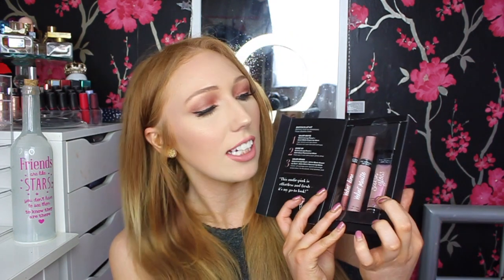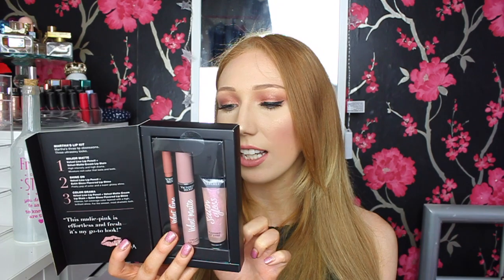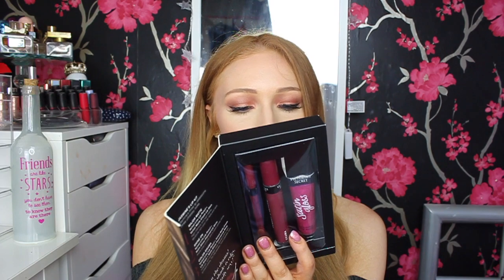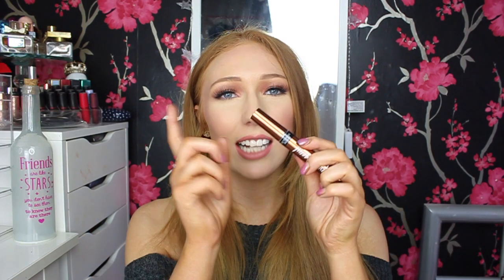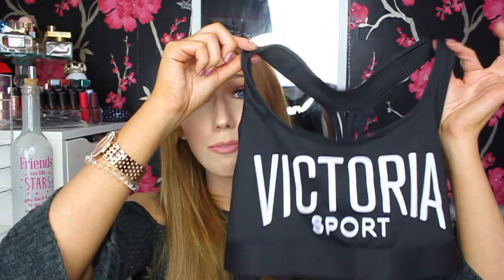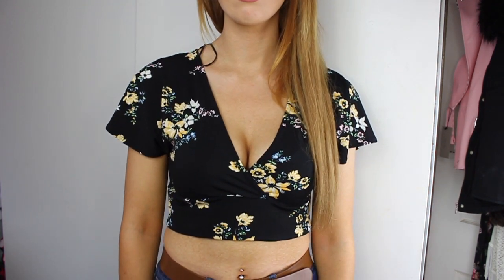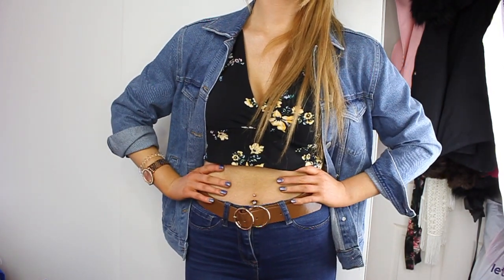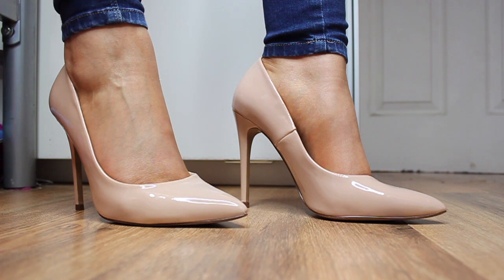BEAUTY & FASHION TRY ON HAUL! | Victoria's Secret, ASOS, H&M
OPEN ME!!!

Products Mentioned:

Victoria's Secret Victoria Sport Sport's Bra
H&M Floral Cropped Top